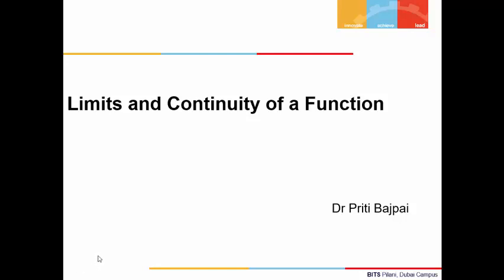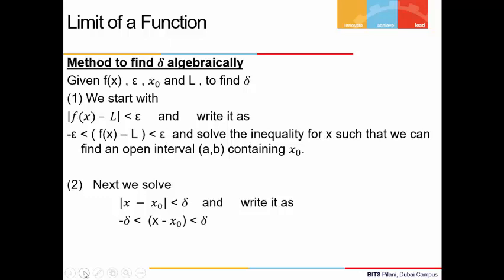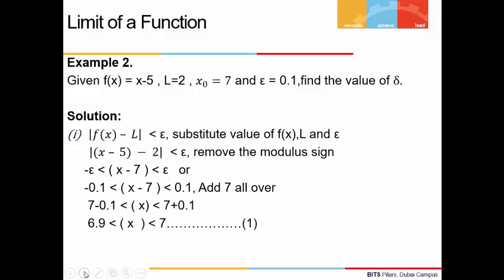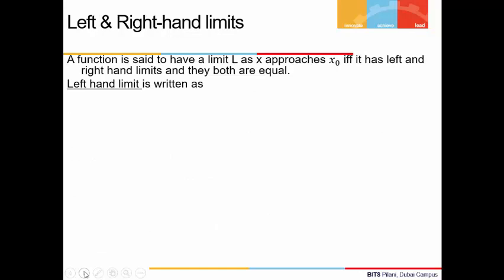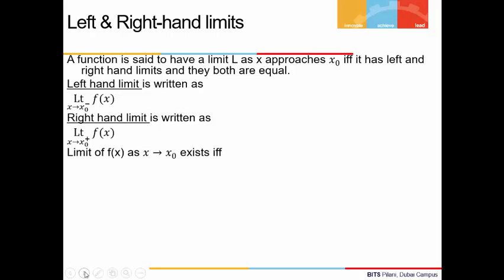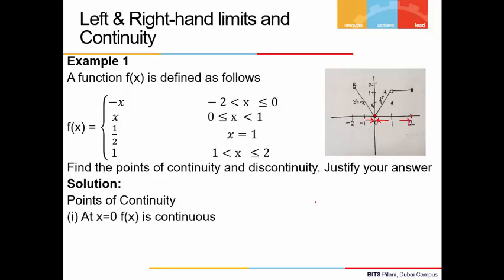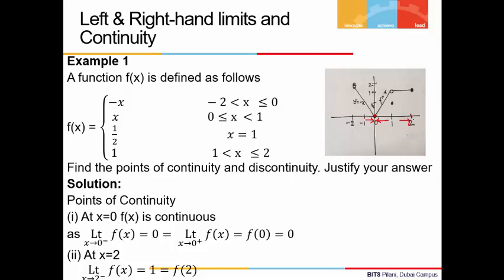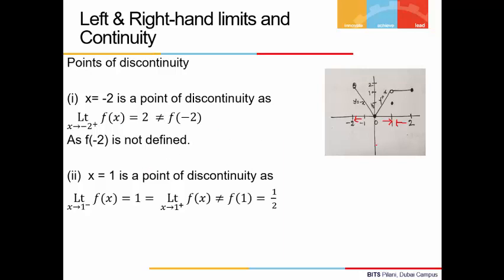Limits and Continuity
Definition of Vector Valued Functions. Velocity , Acceleration  and direction of motion.